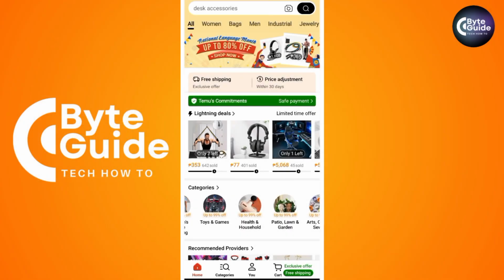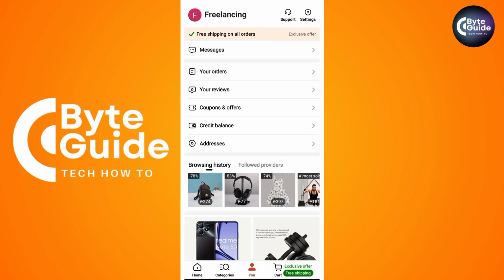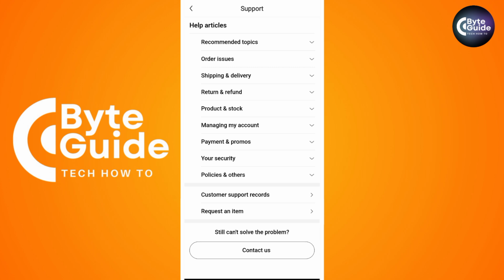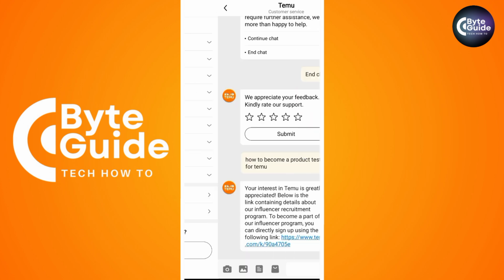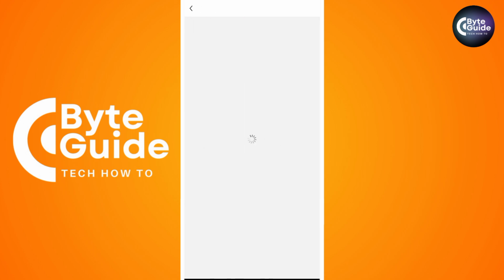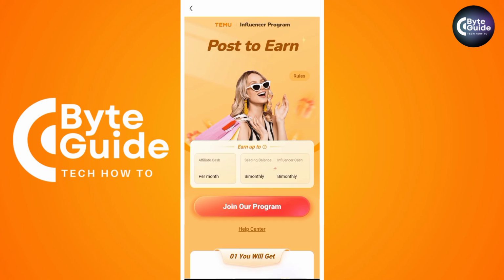How To Become A Product Tester For Temu! | BEST NEW METHOD 2025!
Learn how to easily become a product tester for Temu with this 2025 guide! This tutorial will walk you through the steps needed to sign up, increase your chances of being selected, and start receiving products to test and review. Perfect for those who want to get involved in product testing and share their feedback on new items.